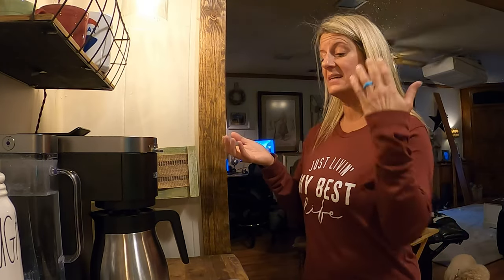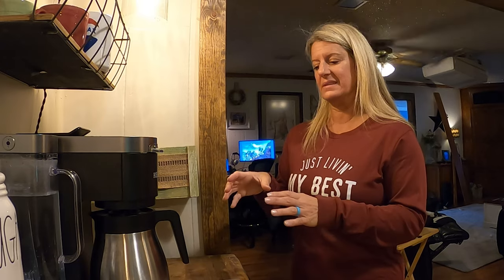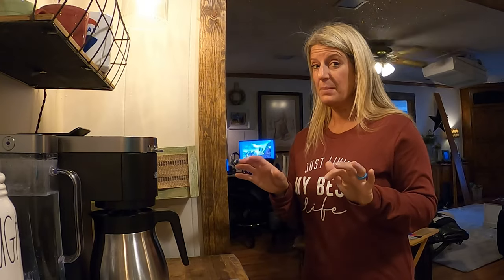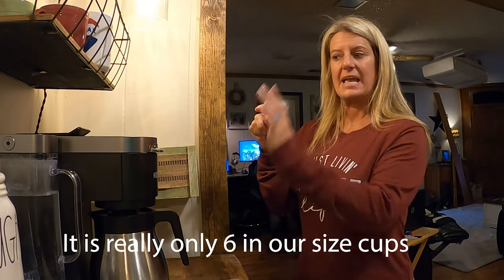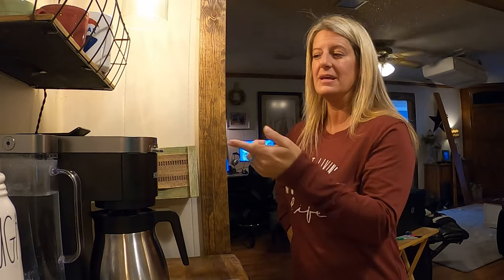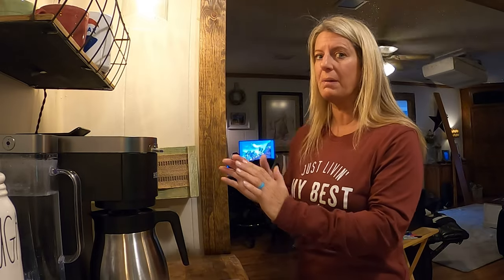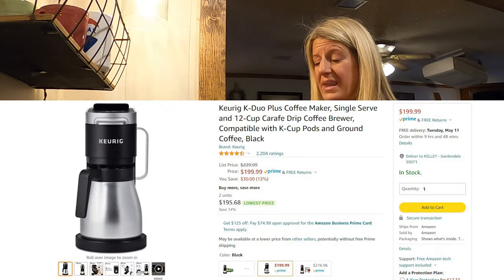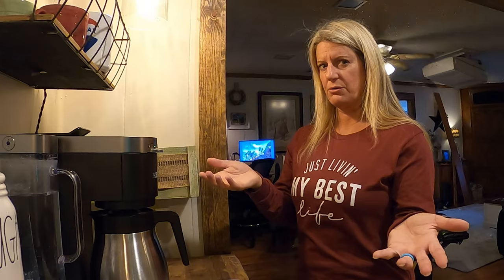2 Cent Tuesday - Keurig K-Duo Plus Coffee Maker Review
Amazon Link Keurig K-Dou Plus Coffee Maker

I hope you really like 2 Cent Tuesday. Where I give reviews, advice, and just my 2 Cents. I have really enjoyed making these because I would think of small things, I would like to share but didn't have enough content to fill a full video. So, these have been great. If you have anything you would like me to research or test out let me know.

Premier Pro